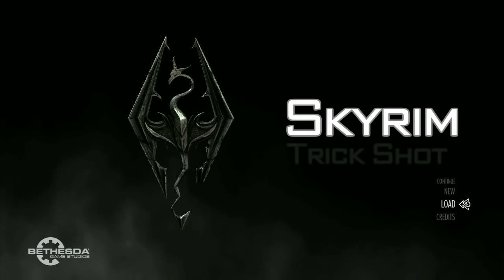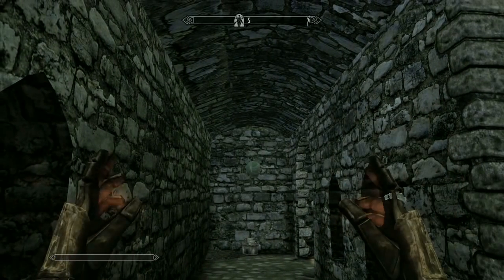Things to Do In Skyrim - Trick Shot | Rooster Teeth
Geoff and Gav perform some ground-shattering trick shots using a bucket, a cabbage, a small amount of magic and a large amount of skill. Bonus behind the scenes clip included!

About Rooster Teeth:
Welcome to Rooster Teeth. We’re a production company in Austin, TX, making podcasts, animated shows, and live-action shorts and series. We also make content on a bunch of gaming channels like Let's Play, Achievement Hunter, and Funhaus!